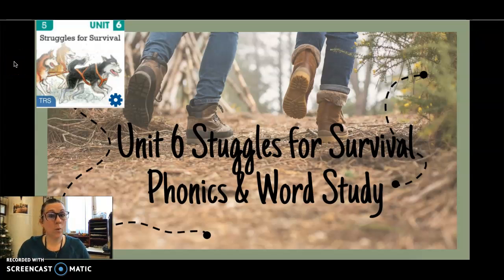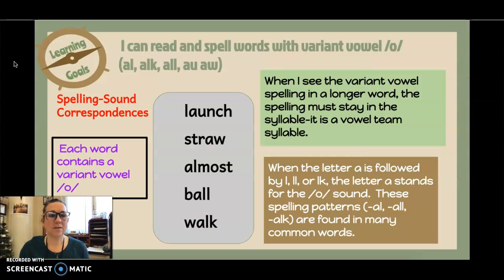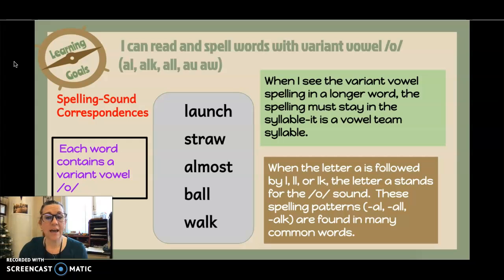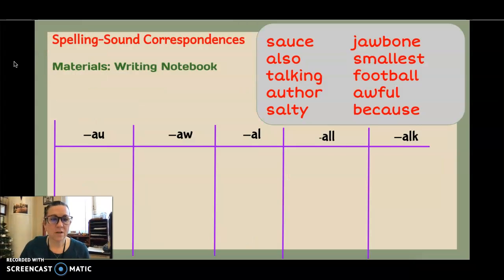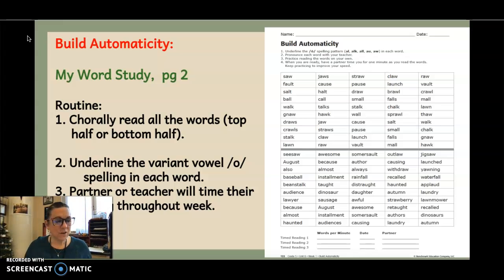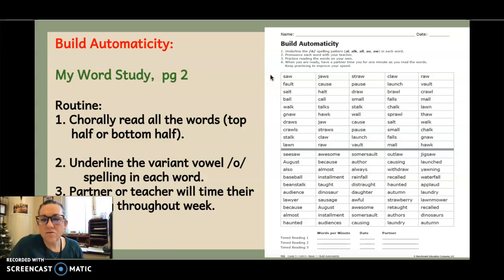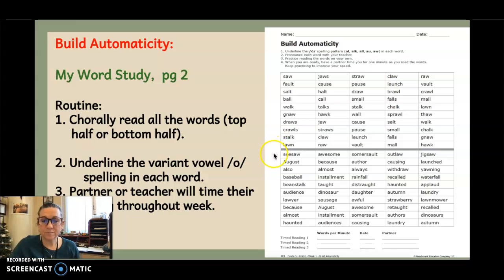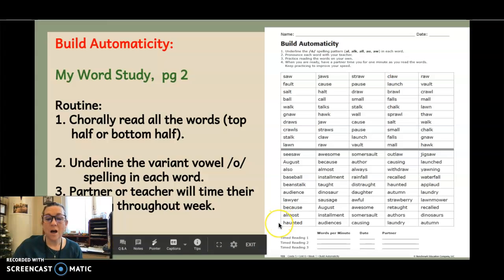Unit 6 Lesson 1 Word Study